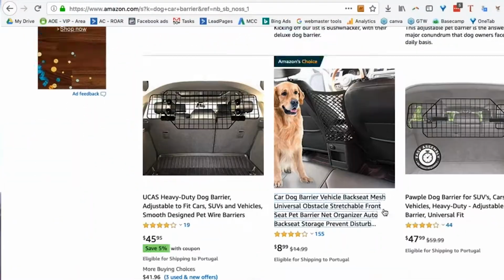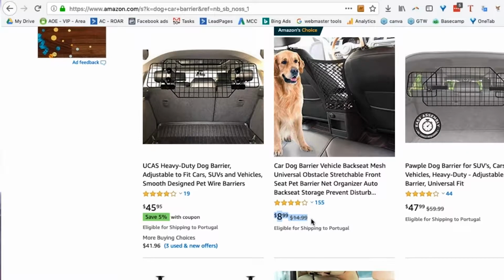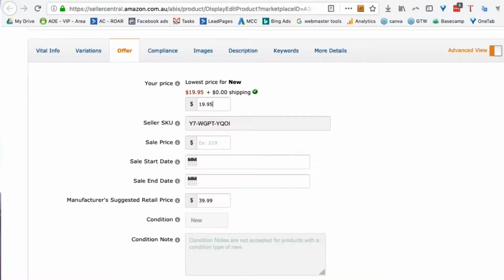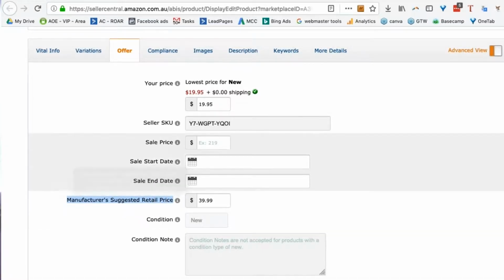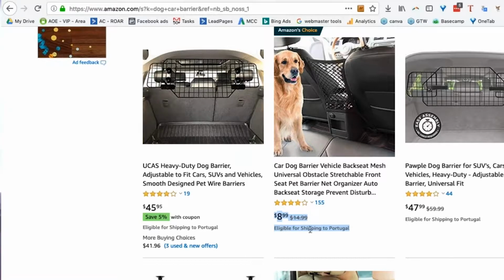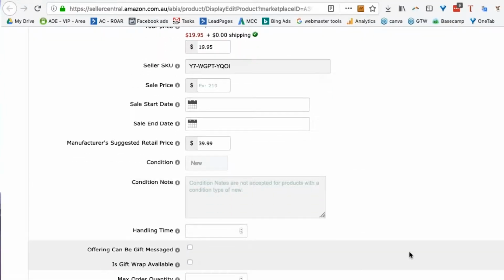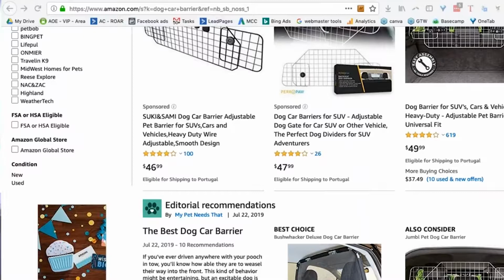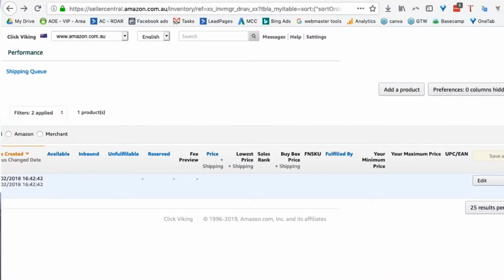HOW TO MAKE YOUR PRODUCT HAVE A SALE PRICE ON AMAZON